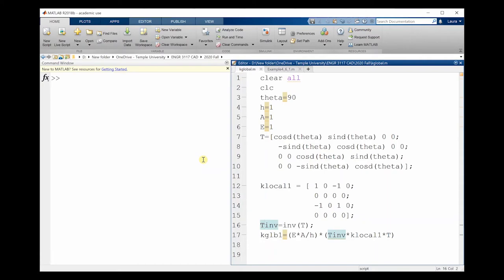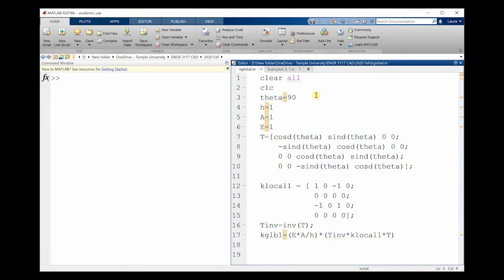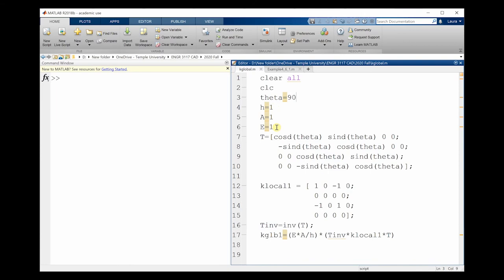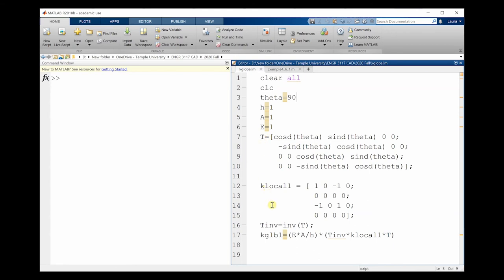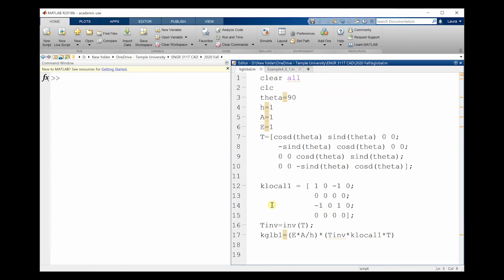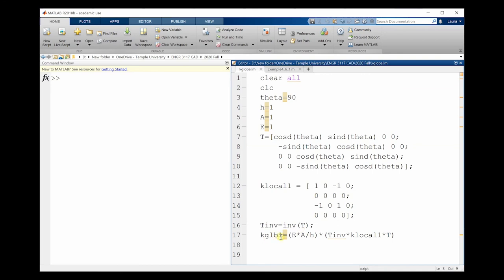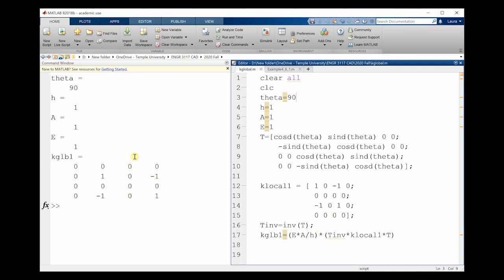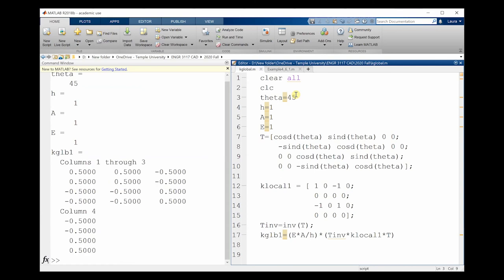Coordinate Transform MATLAB